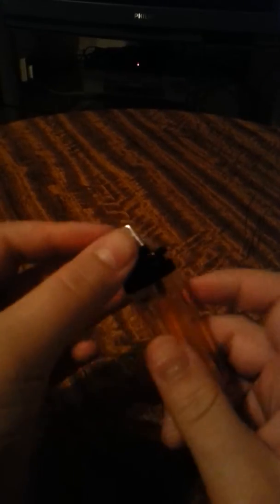Ligther prank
Please prank at your own risk.